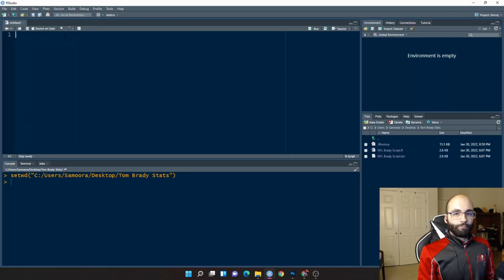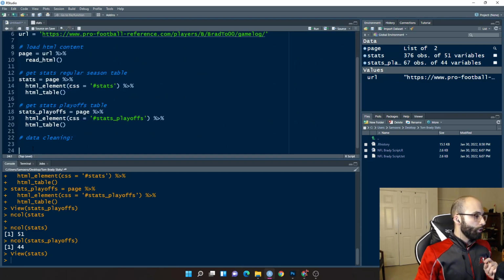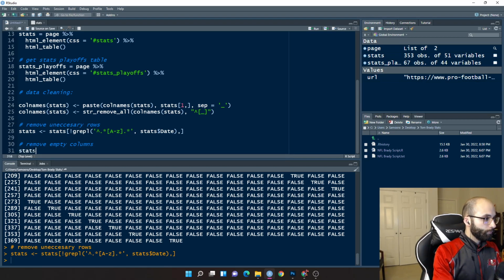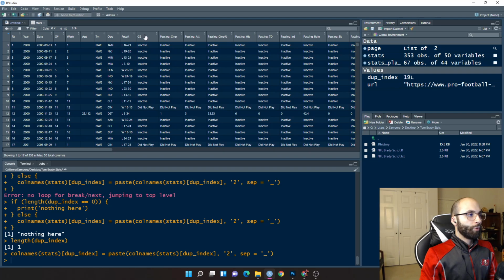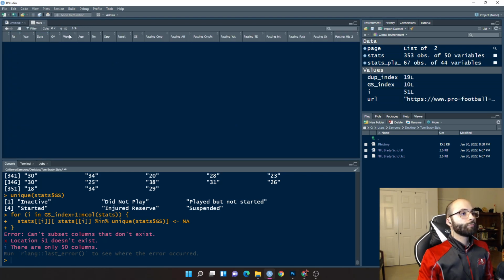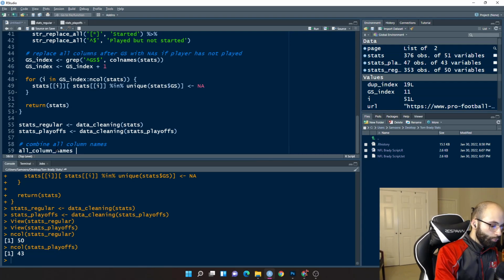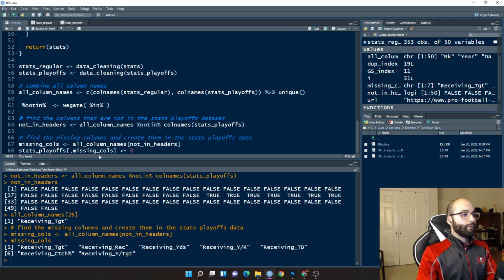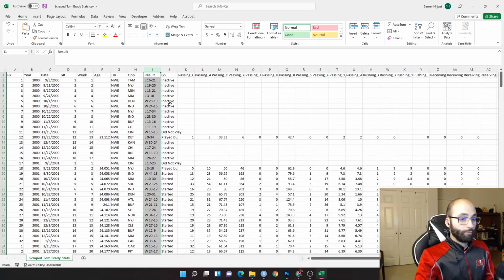Tom Brady Data Analytics - Web Scraping NFL Data Using R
Hi all,

I present you with a real case scenario of how to web scrape and perform data cleaning using R. There are challenges that exist in obtaining clean data, and in this video, I show you how to face those challenges and come out with clean solutions.